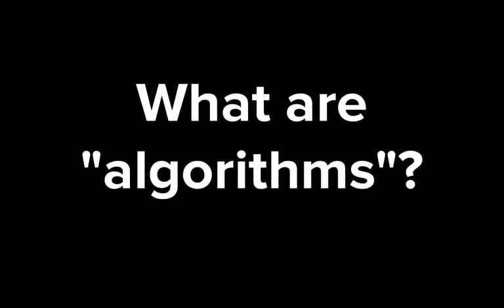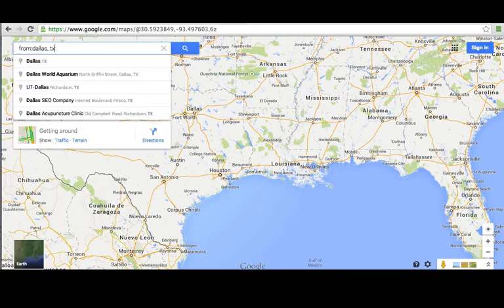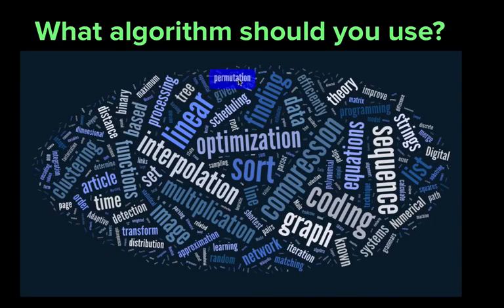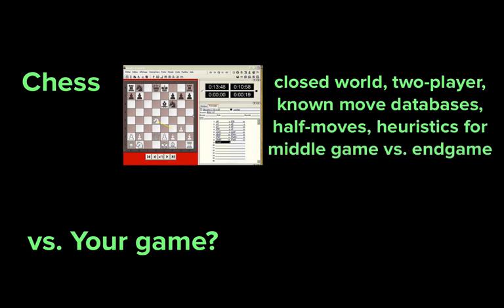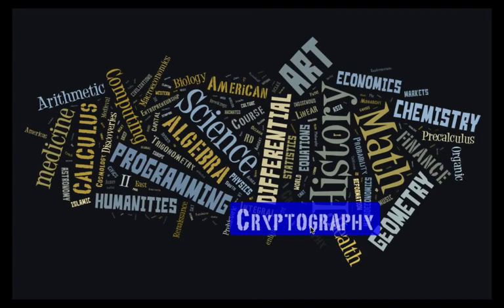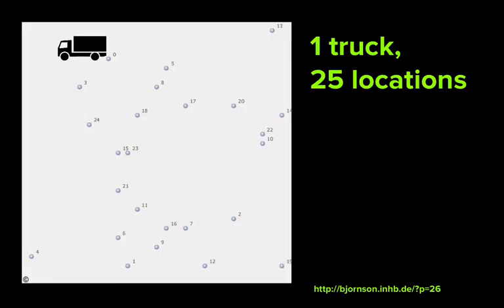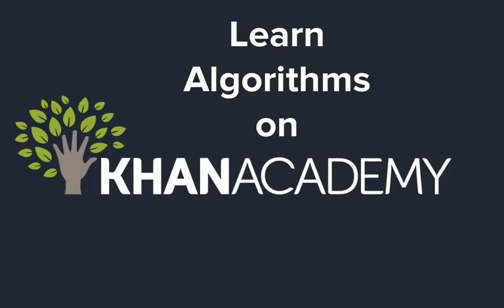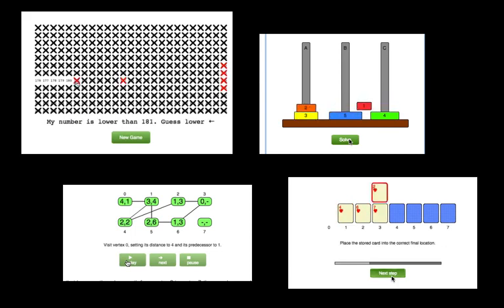What is an algorithm and why should you care?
Algorithm , what is it ?